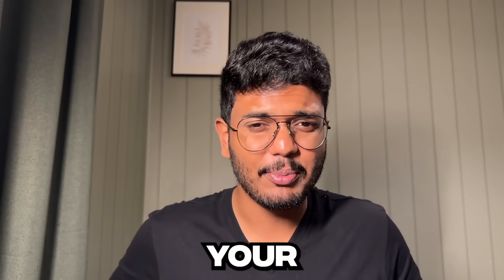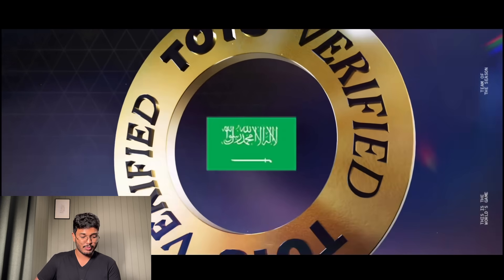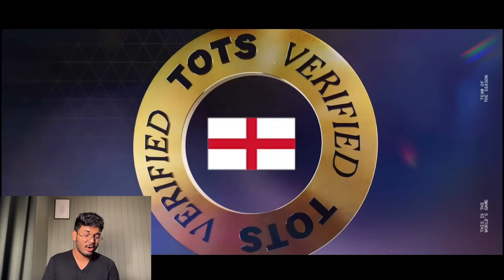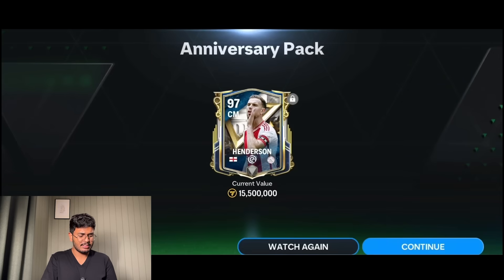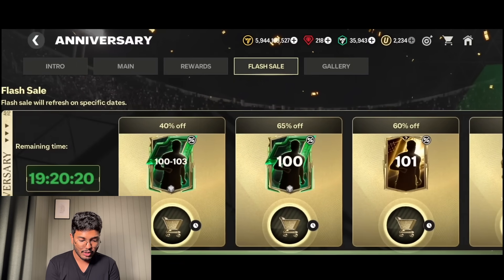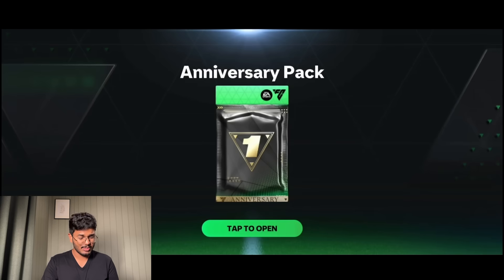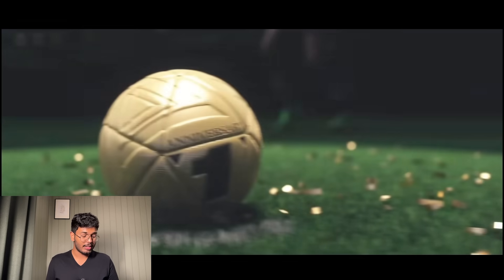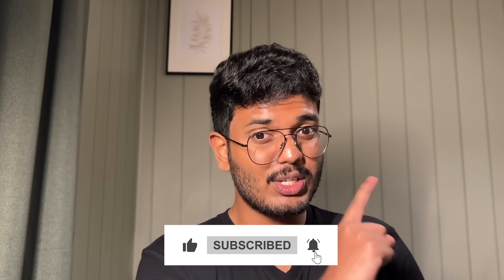I Claimed 102-103 Milestone Pack From Flash Sale - FC MOBILE 25